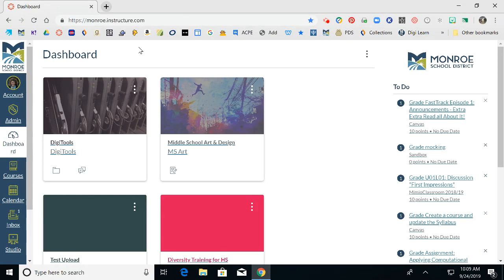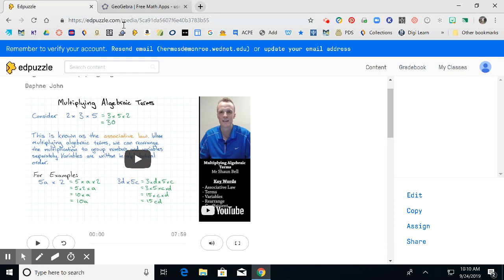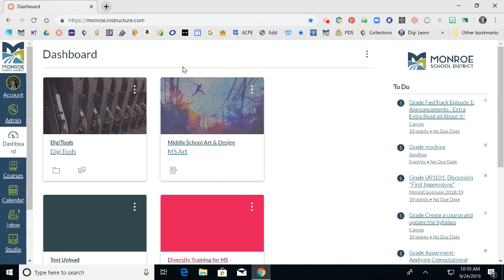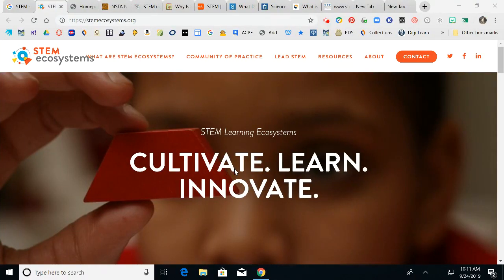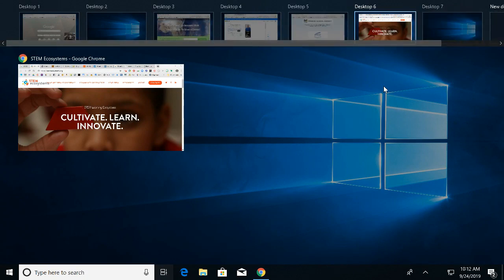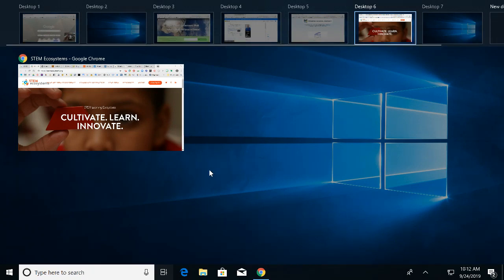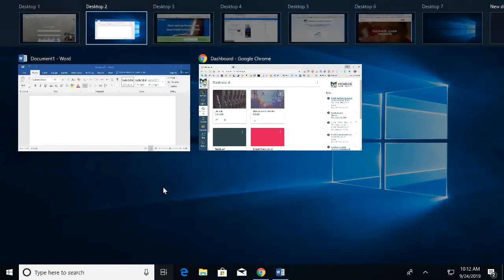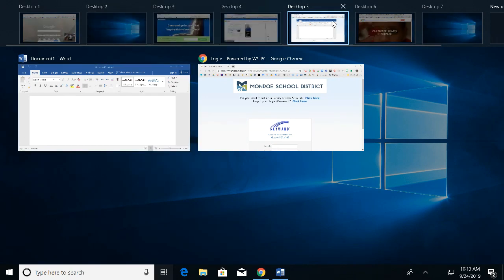Windows Virtual Desktops